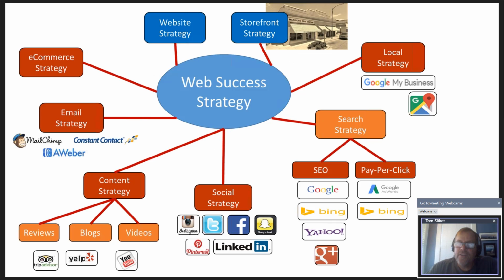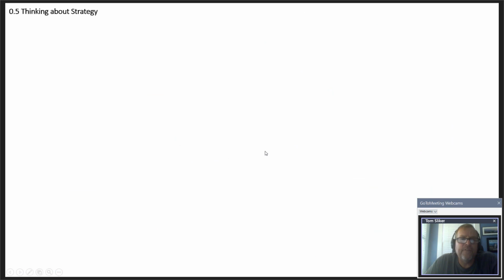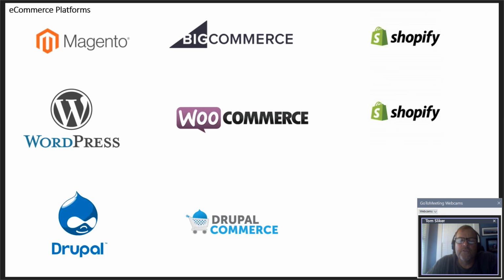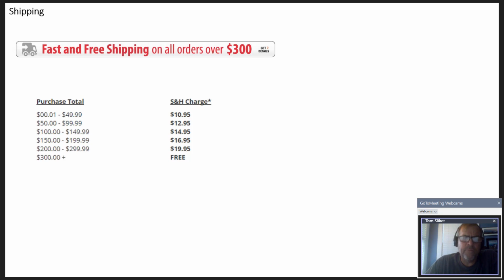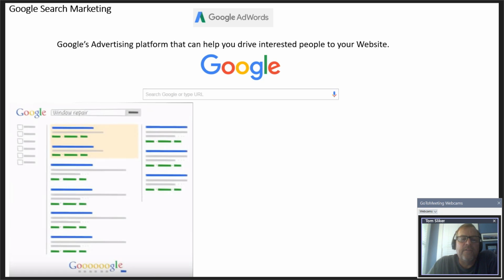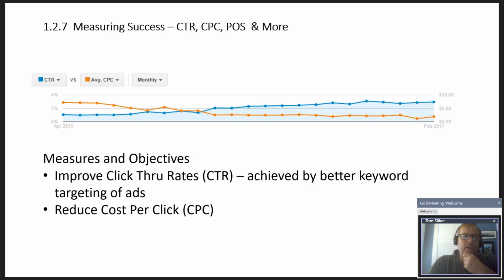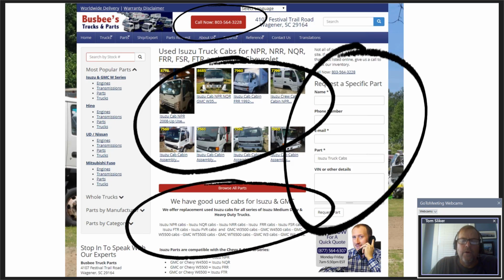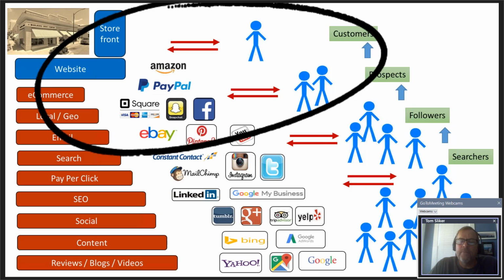eCommerce Strategy, AdWords & SEO - 9 Essentials of Web Success #5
Learn strategies to improve your eCommerce, AdWords and SEO. Optimize your businesses potential by getting traffic to your site by using pay-per-click ads and the "free", "organic", "editorial" or "natural" search results on search engines.